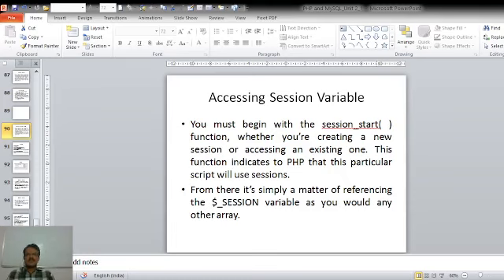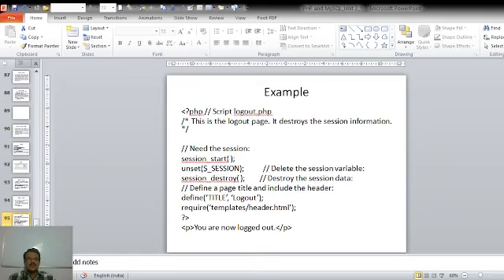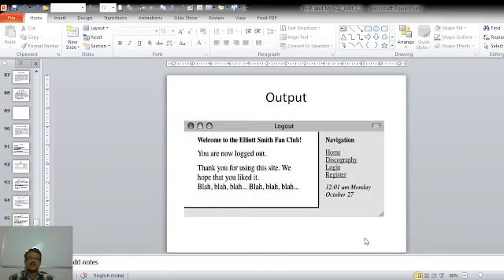BCCA Sem 4 - PHP & MySQL - Lecture 6